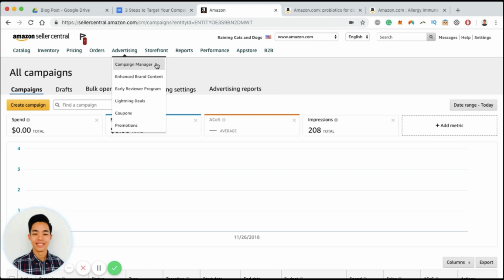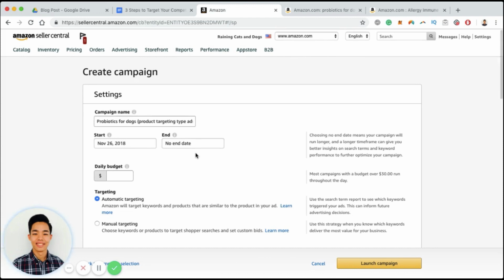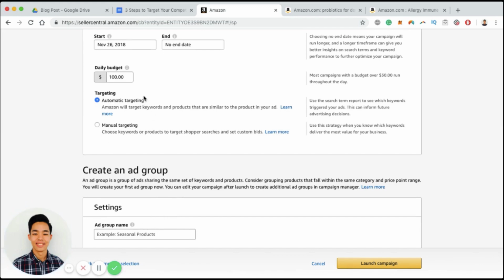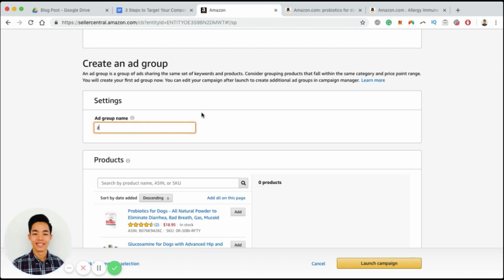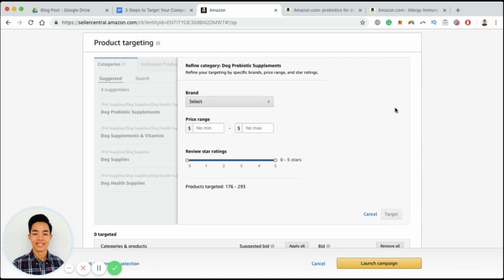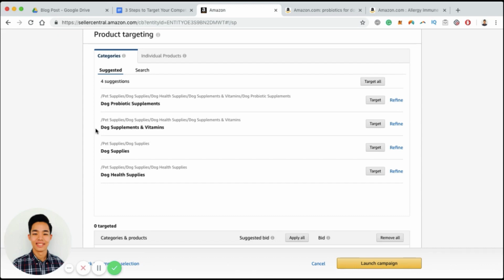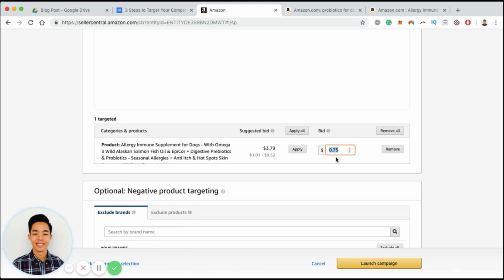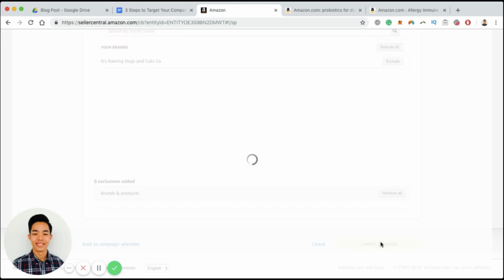3 Steps to Target Your Competitors Using Amazon PPC Sponsored Ads New Product Targeting Strategy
3 Steps to Target Your Competitors Using Amazon Sponsored Ads’ New Product Targeting